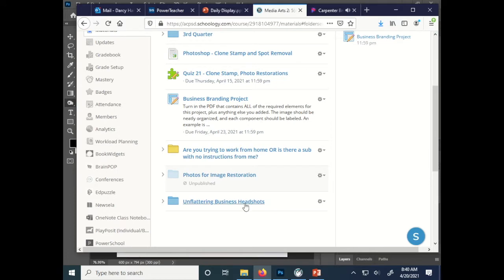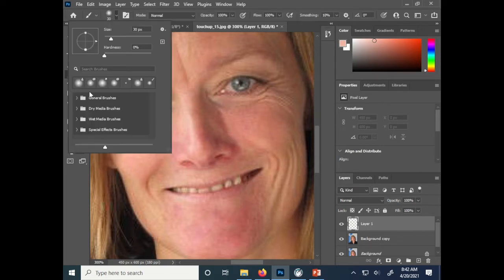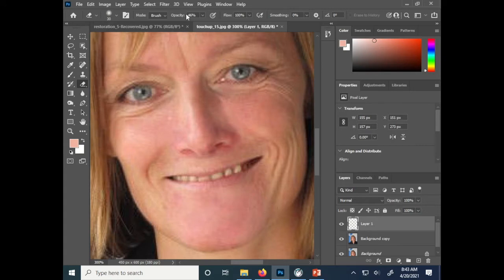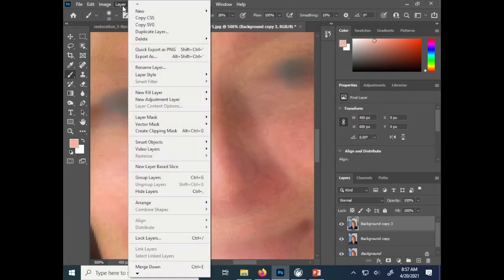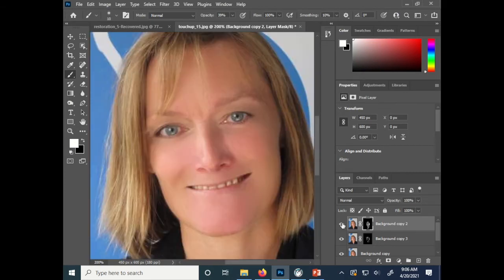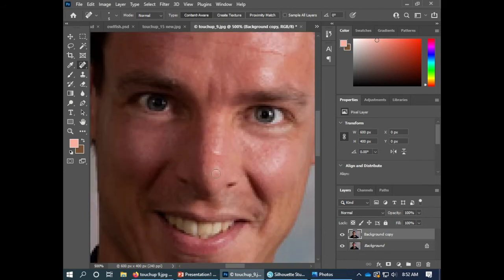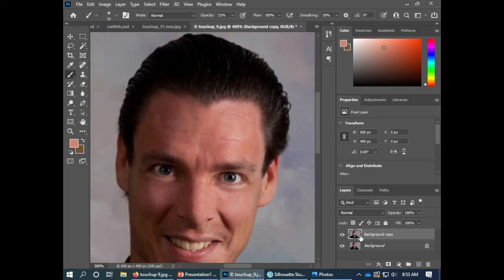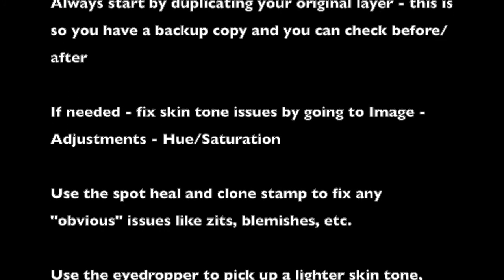Photoshop Retouches - Tasteful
Using Photoshop to make minor touchups, such as removing zits, clearing up blotchy/red skin, and using layer masks + the Dust/Scratches filter to do convincing airbrushing that doesn't remove pores.